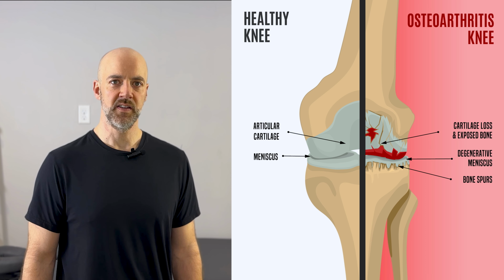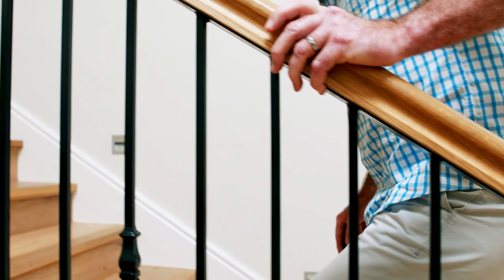BEST Knee Arthritis Pain Relief Exercises At Home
FIX your knee osteoarthritis with simple exercises you can perform at home.  Dr. Josa, Doctor of Physical Therapy and Orthopedic Specialist, walks you through knee arthritis exercises that will help you with your joint pain, osteoarthritis, and your knee pain.  Perform these knee arthritis exercises to help treat and give you arthritis pain relief without surgery.

If you found this video helpful or if there is another video you would like to see, write in the comments below and subscribe to the Dr. Josa channel for more content.

⏰ Timecodes ⏰
00:00 – Arthritis pain relief
00:36 – What is osteoarthritis
01:06 – How to treat arthritis
01:30 – Heel slides
02:11 – Hamstring stretch
02:51 – Short arc quad
03:27 – Straight leg raise
04:07 – Long arc quad
04:47 – Hamstring curls
05:27 – Sit to stands

About:
In this video, Dr. Josa goes over the best exercises for knee osteoarthritis.  If you are having trouble with knee arthritis, knee pain, or joint pain then this video is for you.